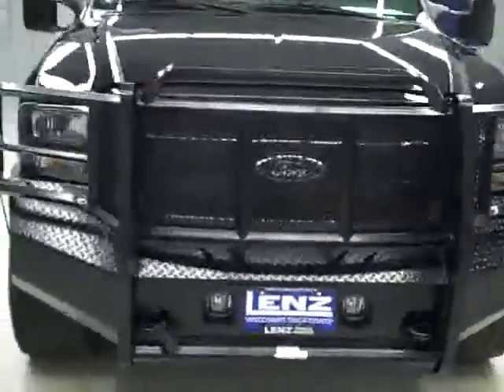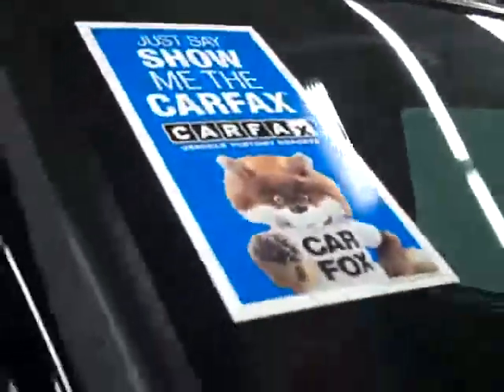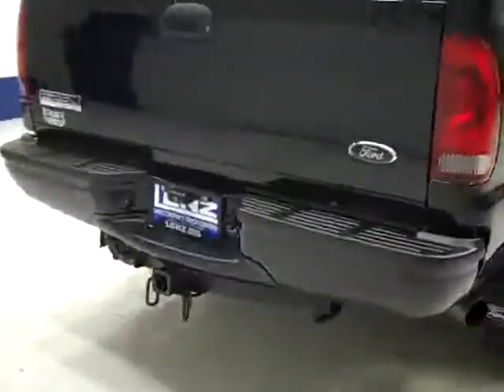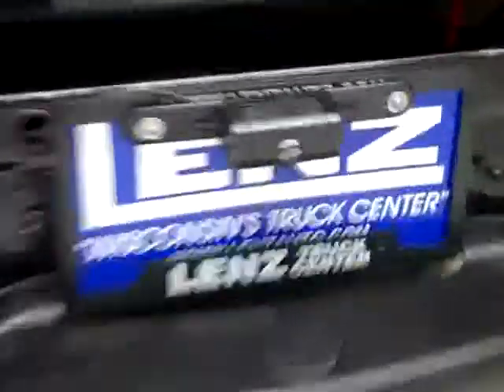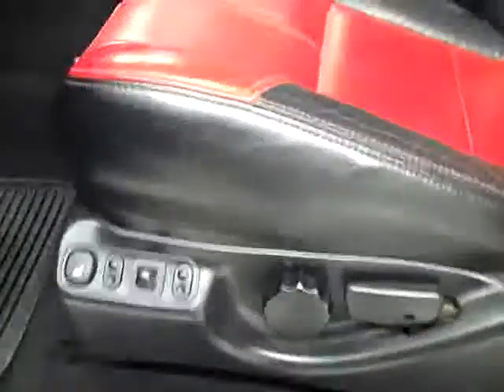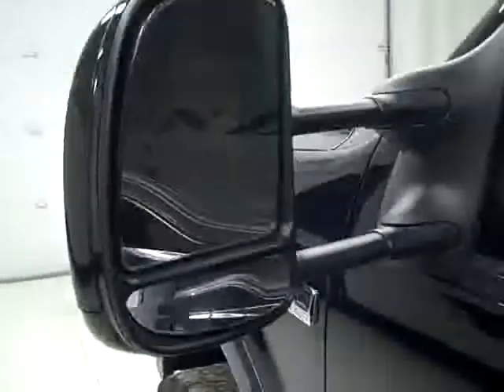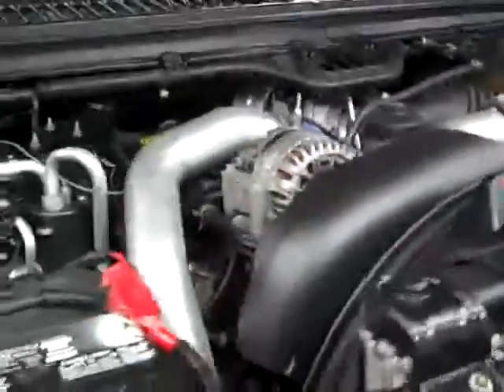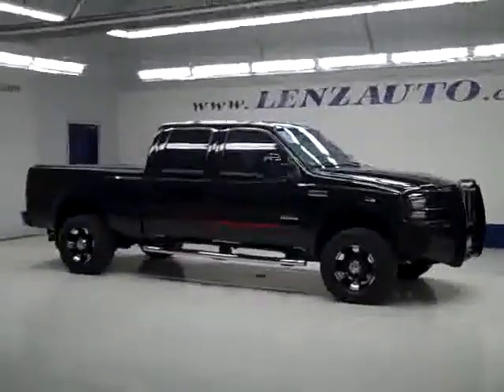2007 Ford F-250 Super Duty CREW-SHORT-LARIAT OUTLAW-6.0L DIESEL-4WD-6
2007 FORD F-250 SUPER DUTY Fond Du Lac, WI
Stock

536 S. Seymour St.

WATCH A FULL VIDEO OF THIS TRUCK R1491! CLEAN CARFAX! 6.0 LITER POWERSTROKE DIESEL, FULL FOUR DOOR CREW CAB, SHORT BOX, LARIAT OUTLAW PACKAGE, AUTOMATIC TRANSMISSION, TURN DIAL 4X4 FOUR WHEEL DRIVE, DUAL POWER HEATED SEATS, RED AND BLACK LEATHER SEATS CAPTAINS CHAIRS, 2ND ROW BENCH SEATING, DUAL EXHAUST, TOWING PACKAGE(RECEIVER HITCH, TRANSMISSION COOLER, & WIRING), 3.73 GEARS WITH LIMITED SLIP DIFFERENTIAL, HEATED TELESCOPIC TOW POWER MIRRORS WITH BUILT IN DIRECTIONAL SIGNALS, AIR BAG SUSPENSION, SOFT ROLLUP TONNEAU COVER, GEAR POLISHED ALUMINUM AND BLACK RIMS, NITTO TERRA GRAPPLER ALL TERRAIN LT325/60 R18 TIRES, KEYLESS ENTRY, DRIVERSIDE DOORCODE ENTRY, FORD FACTORY STAINLESS STEEL STEPBARS, 6 DISC IN-DASH CD CHANGER CD PLAYER, POWER SLIDING REAR WINDOW, MULTI-FUNCTION STEERING WHEEL, DRIVER INFORMATION CENTER, COMPASS/TEMPERATURE/MILEAGE DISPLAY, TINTED WINDOWS, FOG LIGHTS, FACTORY ALL WEATHER FLOORMATS, STEEL LOADFLOOR, LOCKING TAILGATE, BLACK DIAMOND PLATED THUNDERSTRUCK FRONT BUMPER AND GRILL GUARD, AIR, CRUISE CONTROL, TILT, POWER LOCKS, POWER WINDOWS, THIS TRUCK IS ELIGIBLE FOR A 100,000 MILE EXTENDED PARTS AND SERVICE AGREEMENT! CLEAN CARFAX! VERY VERY CLEAN INSIDE AND OUT! RUNS AND DRIVES EXCELLENT! THIS IS ONE OF THE SHARPEST 2007 FORD F250 CREWCAB SHORTBOX 3/4 TON POWERSTROKE DIESELS WE HAVE EVER HAD ON OUR LOT! HURRY THESE LARIAT OUTLAW POWERSTROKES ARE HARD TO FIND AND GO EXTREMELY FAST! MAKE YOUR MOVE BEFORE THIS SUPER CLEAN 4WD IS GONE! 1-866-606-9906. VIEW OUR COMPLETE INVENTORY OF OVER 350 TRUCKS AND SUV'S . ***If you are looking for financing Lenz Truck Center can help!  We have on the spot financing! Bad Credit or Good we will work with your 17 banks to get you approved and for a great rate! If you live far away or close to us we make it our promise to make sure you are a happy customer before, during, and after the sale! Lenz Truck Center has been in business and family owned for 20 years! With a new generation taking over we plan on making this the place you and your children buy their next vehicle! Lenz Truck Center is the country's fastest growing dealership!  Lenz Truck Center has grown from about a 40 vehicle inventory in 1999 to over 400 today!  Our selection is unmatched in the industry with more high quality used diesel trucks than anyone in the Midwest. All here in Fond du Lac, Wi!  All of our vehicles are Lenz Certified and ready to be delivered!  All prices are plus any applicable state taxes and service fees.  We will do our best to keep all information current and accurate, however the dealership should be contacted for final pricing and availability.